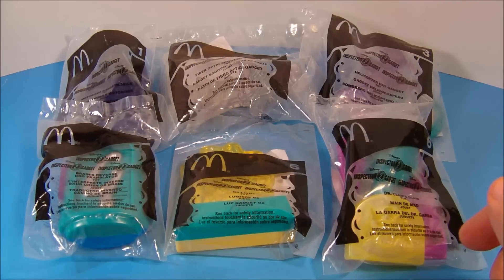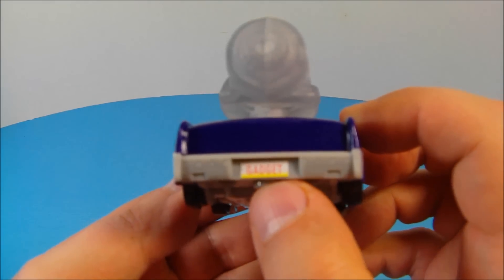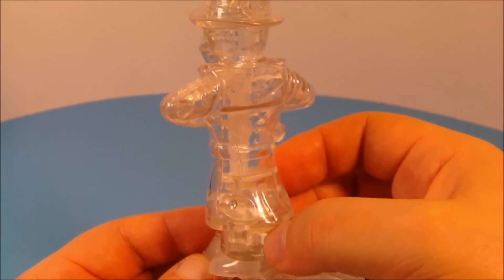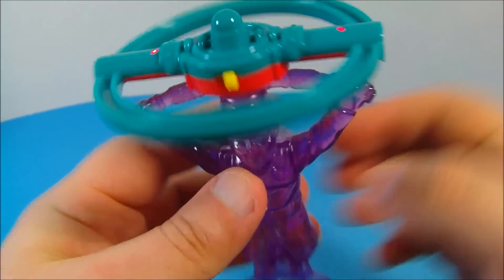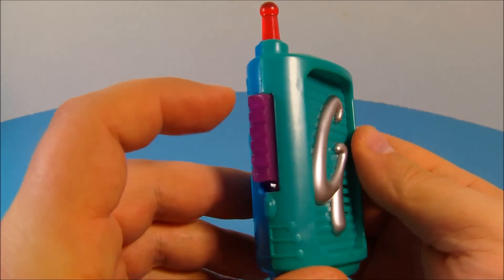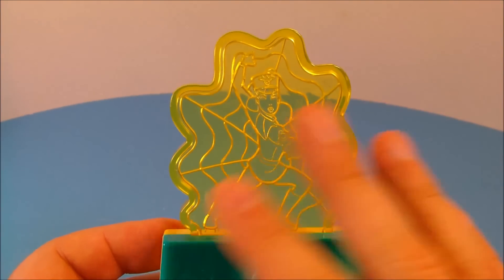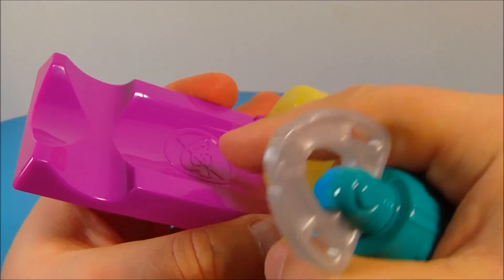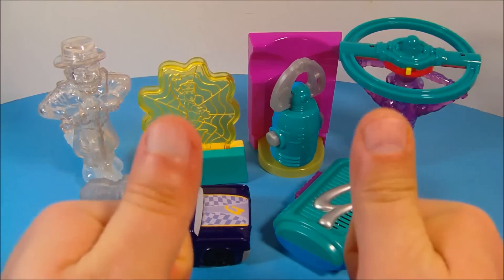2003 DISNEY'S INSPECTOR GADGET 2 SET OF 6 McDONALD'S HAPPY MEAL MOVIE COLLECTION VIDEO REVIEW